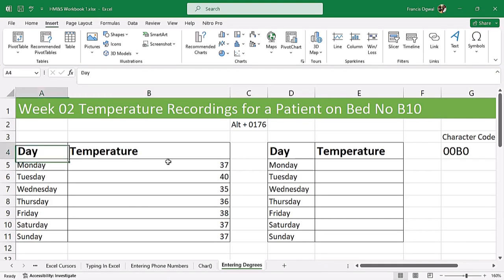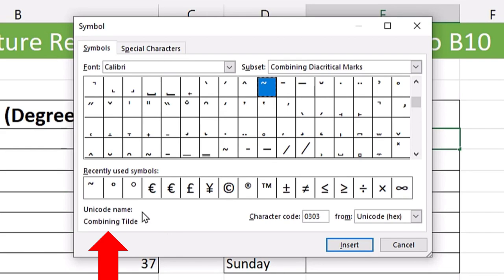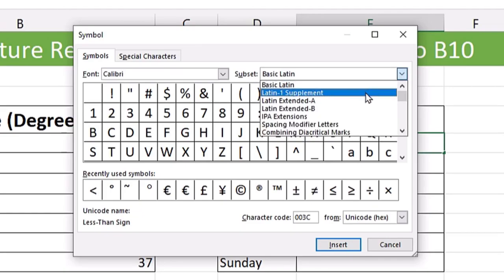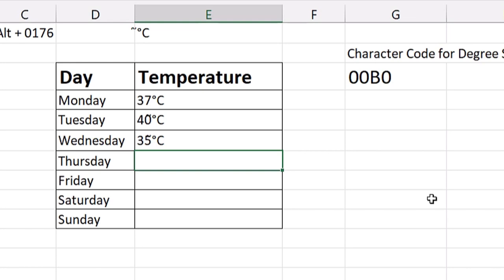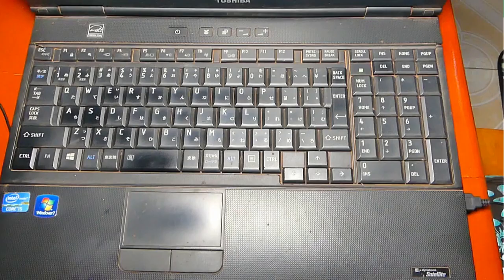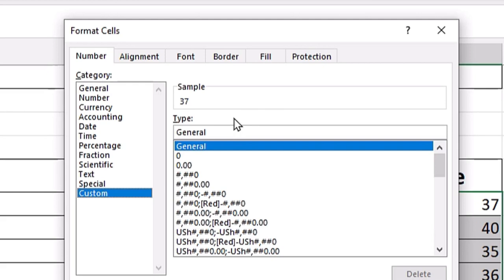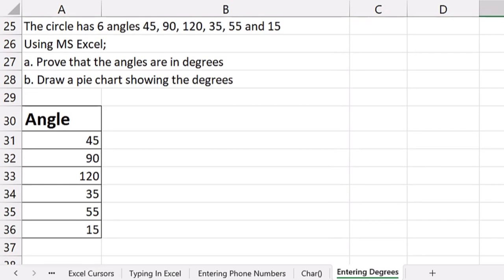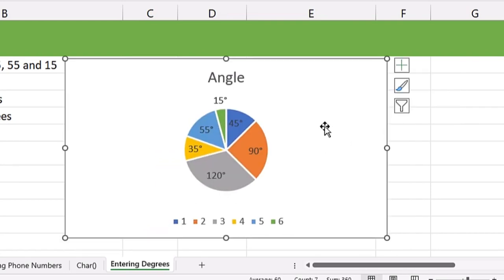Entering Numbers In Degrees In Excel HM&S 7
This video brings to you Excel Data Entry tricks, it shows how to enter Numbers In Degrees In Microsoft Excel, how to enter degrees in  excel is data entry tips worth knowing, watch enjoy and please subscribe and ring the bell notification icon to be able to get notifications of all our new videos